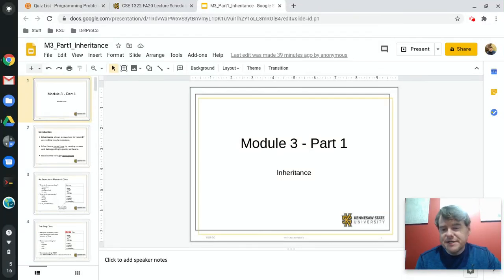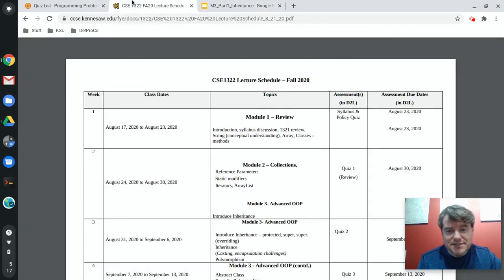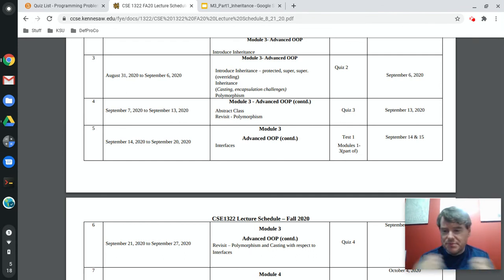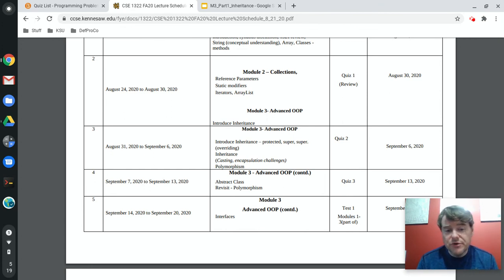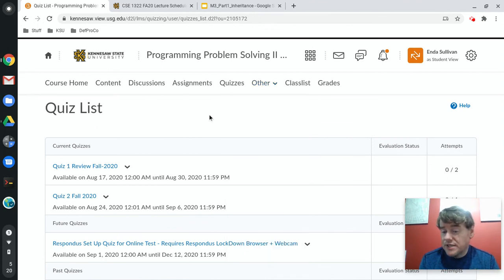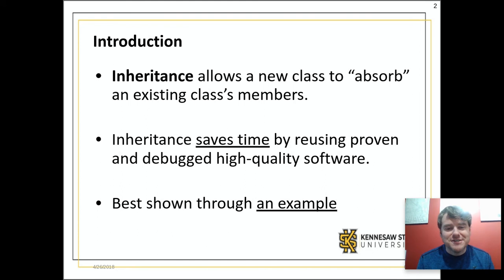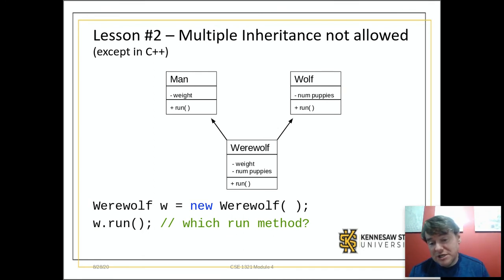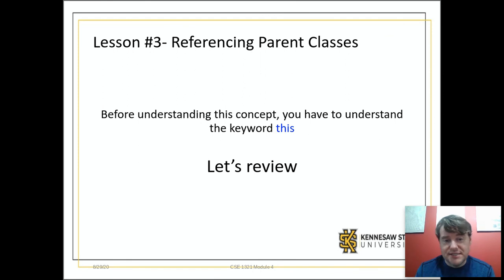CS1322 Lecture 6 inheritance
Kennesaw State University
CSE1322 Fall 2020 - Lecture 6